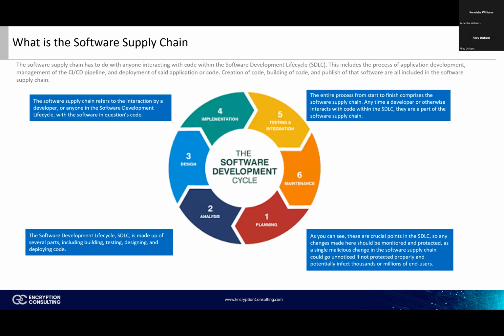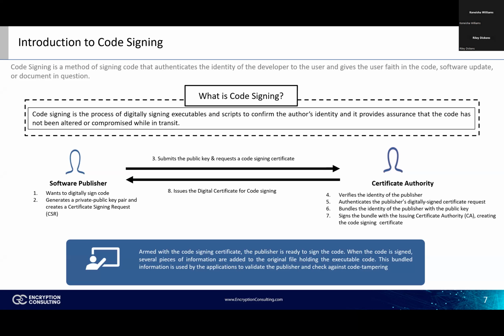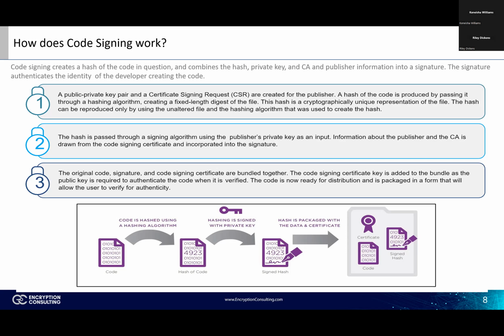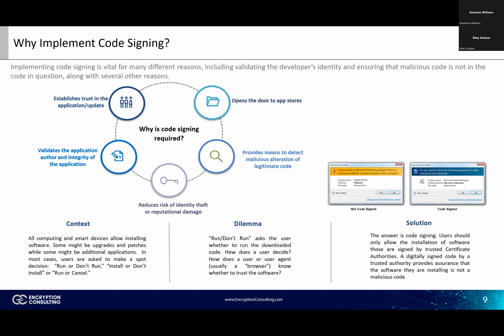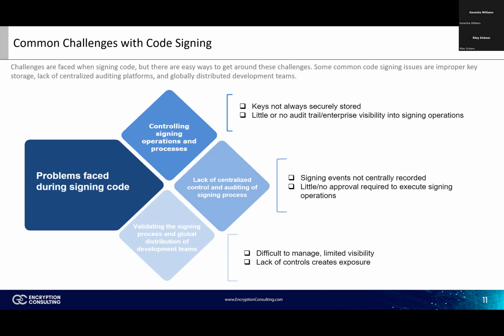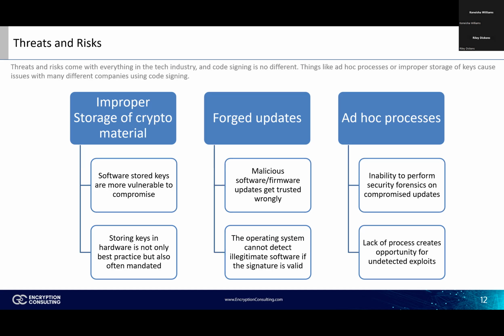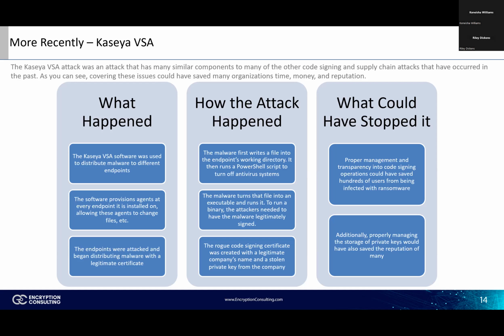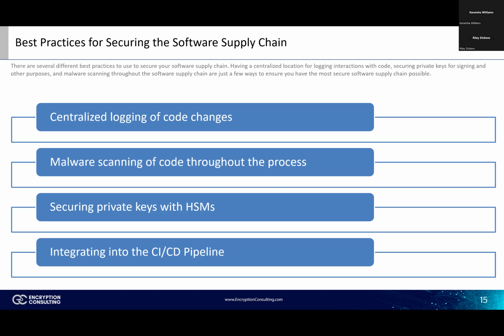[WEBINAR] Securing the Software Supply Chain with Code Signing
In this webinar, Riley Dickens - a consultant with Encryption Consulting, will explore the benefits of code signing and how it can be used to secure the software supply chain. He will discuss the different types of code-signing certificates available and how they can be used to sign various types of software, including executables, drivers, and scripts. He will also cover best practices for implementing code signing in your organization and how to manage your code signing certificates.

Key points his webinar discusses:

- The importance of secure software supply chains
- How code signing works and the different types of code signing certificates available
- Best practices for implementing code signing in your organization
- How to manage your code signing certificates and keep them secure
- Real-world examples of code signing in action and how it has helped organizations prevent software supply chain attacks

By the end of this webinar, you will have a better understanding of how code signing can help protect your organization from software supply chain attacks and how to implement it effectively.

Questions Answered:
1. Where and when do you recommend code signing? Similarly, where and when do you recommend verifying the signed artifact?

2. How can organizations ensure that their code signing practices are compliant with industry standards and regulations?

3. You mention a number of risks and threats to code signing, is it still safe to use even though there are so many risks involved?

Video Tags -
Code signing
PKI
HSM
Code sign
Software supply chain security
Digital signatures
Code integrity
Secure software development
Code verification
Trusted software
Authenticity verification
Secure code distribution
Code integrity checks
Secure software deployment
Digital certificates
Software security measures
Code authentication
Secure code execution
Code trustworthiness
Code tampering prevention
Secure software updates
Trustworthy software vendors
Code security best practices